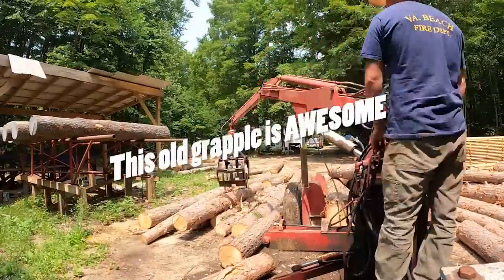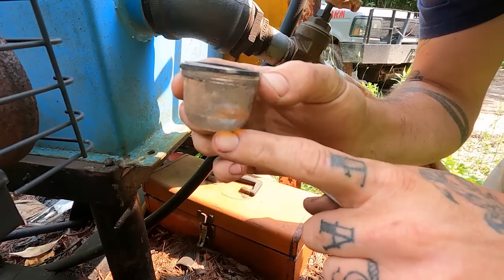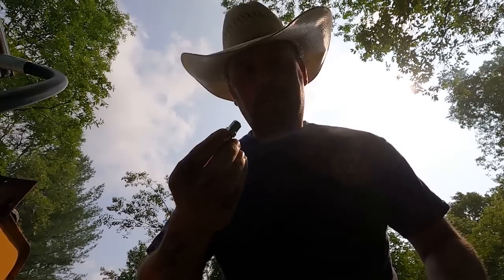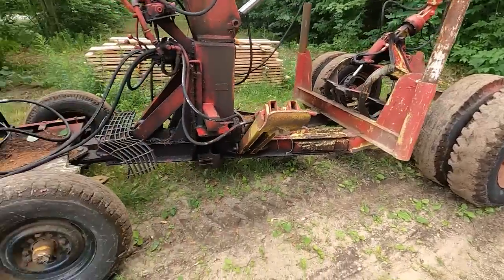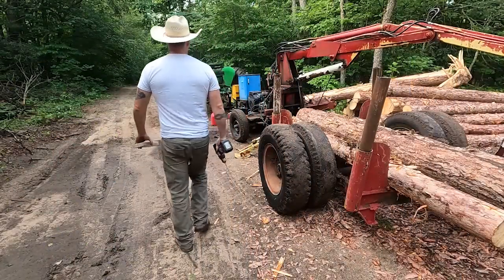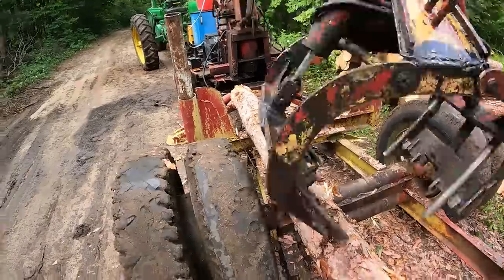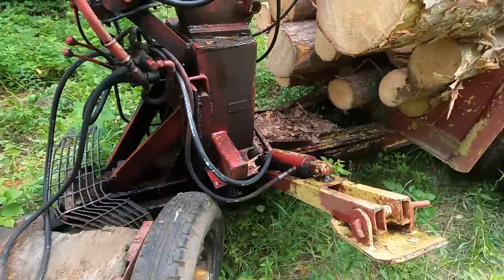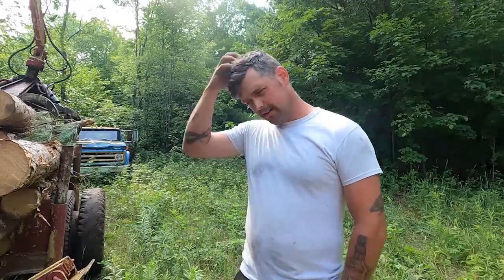My Old Log Grapple Still Gets The Job Done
Running my old grapple to move a massive pile of logs for the sawmill